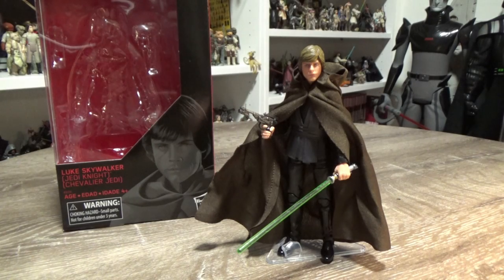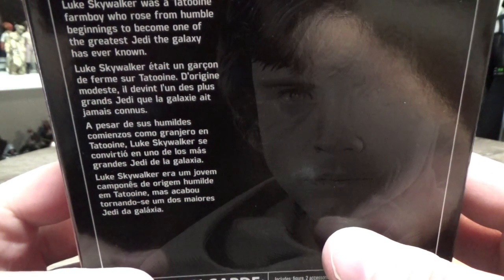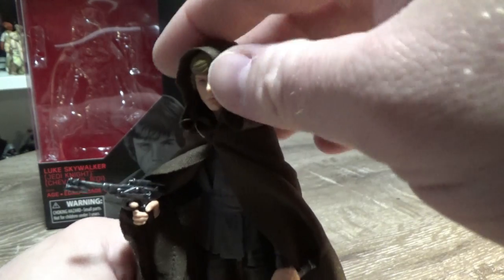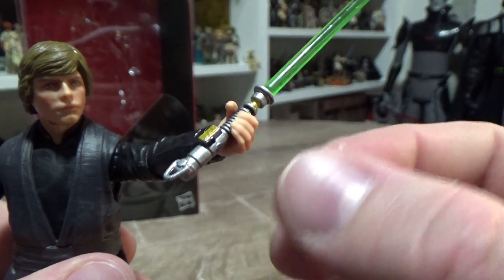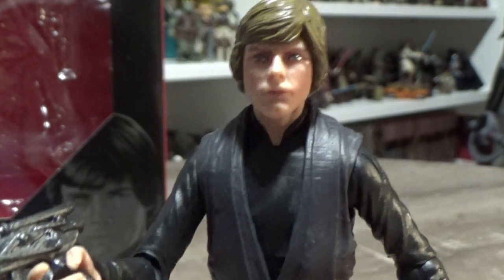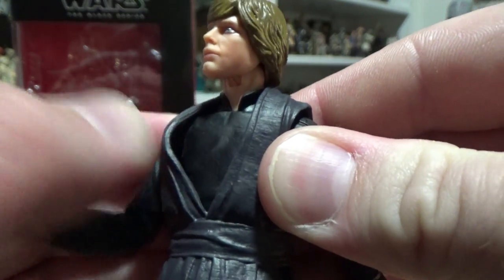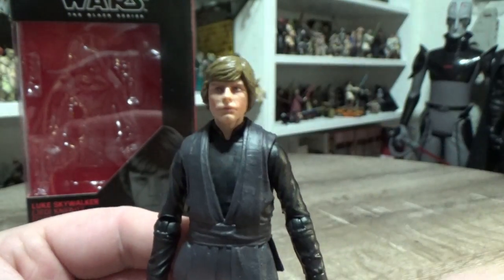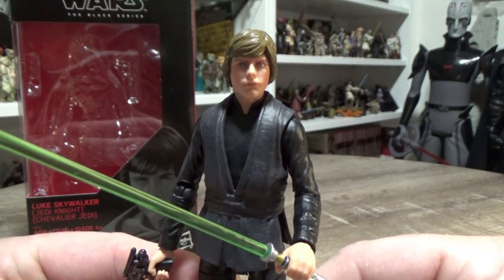LUKE SKYWALKER (JEDI KNIGHT) - STAR WARS THE BLACK SERIES EXCLUSIVE